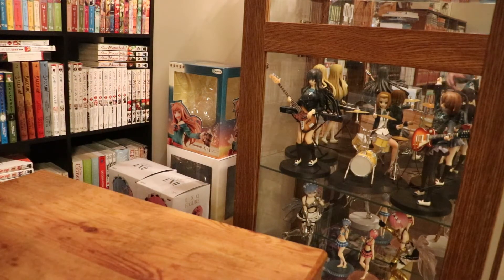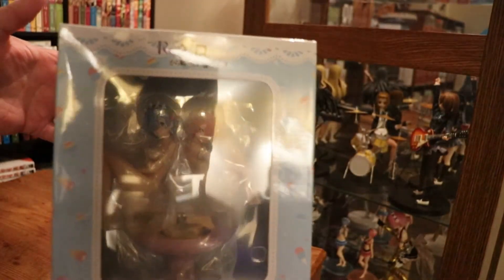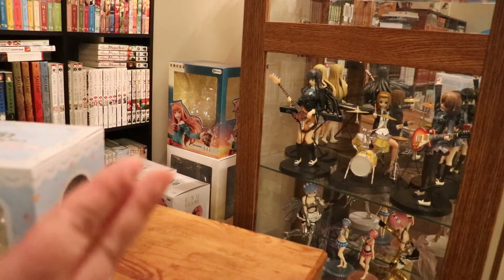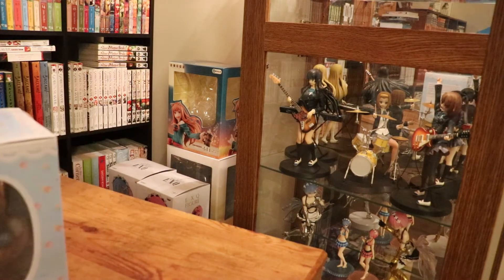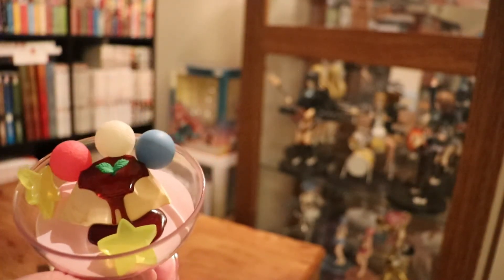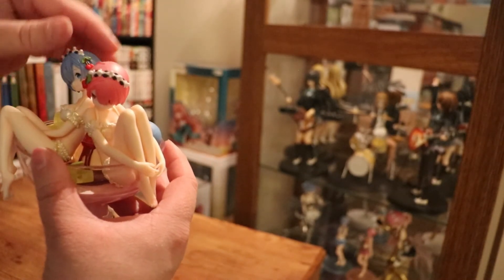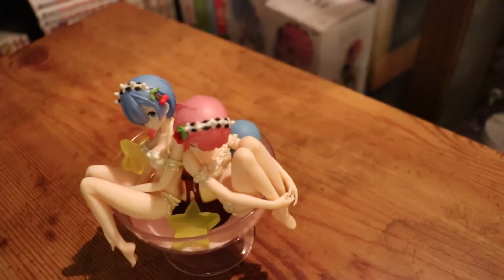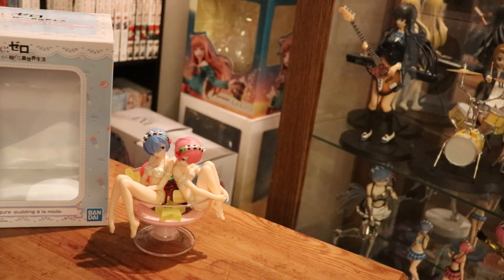Monthly Rem - Re:Zero Figure - Rem & Ram Pudding A La Mode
Time for another Monthly Rem figure unboxing. Here is the Rem & Ram Pudding A La Mode figure from Bandai. The month didn't turn out as planned, but as long as I have Rem figures, there will always be a Rem figure unboxing at the end of the month. Enjoy!

(My videos are not intended for kids. The vast majority of Anime and Manga and merchandise surrounding them are intended for people 13 teen and older, usually older. Any figures I show, while colorful and nice, are labeled 15 years and older on the packaging.)